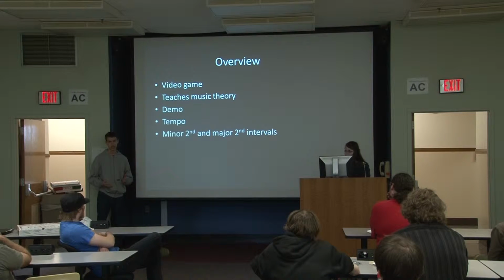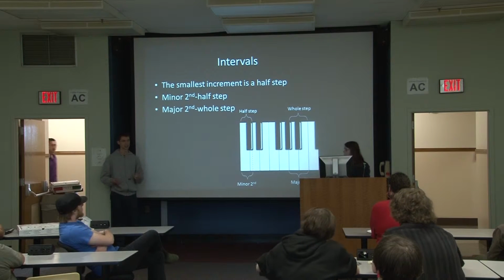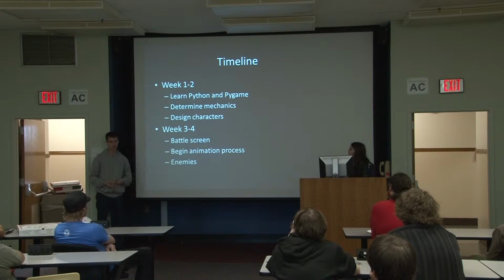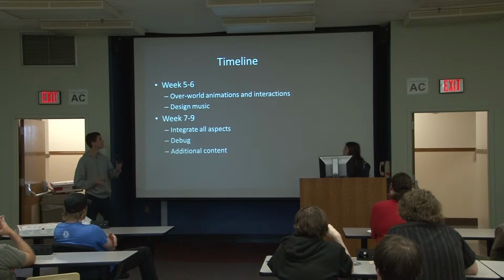RCOS Summer 2013 - Meeting 4 - Music Theory RPG